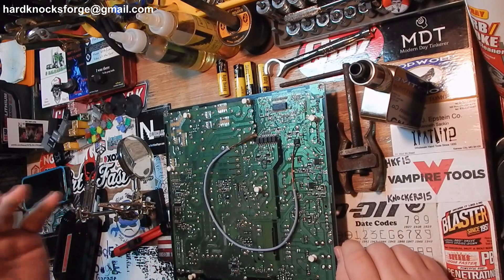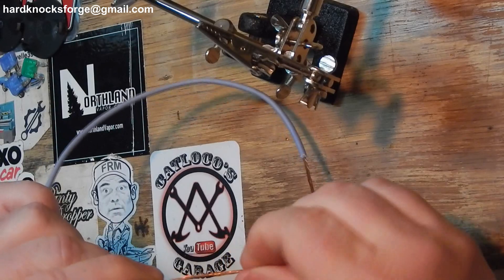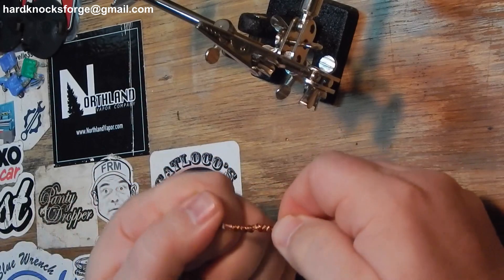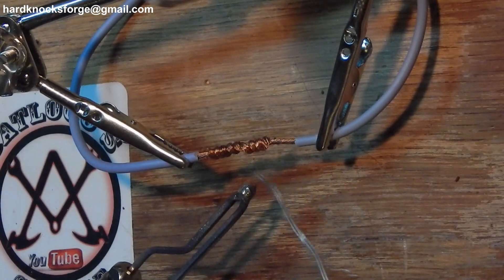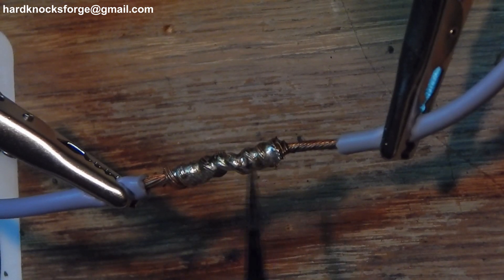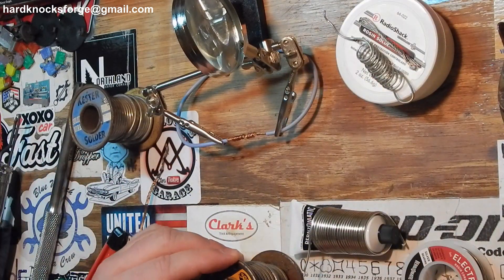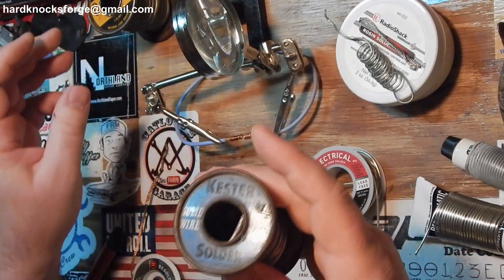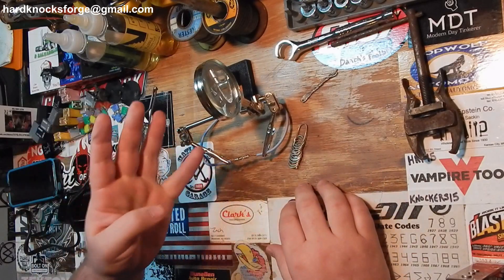How to Solder wires tips and tricks for the best connections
Neiko 01902 Helping Hands w/ Magnifying Glass
Weller D550PK 260/200-watt Professional Soldering Gun
Lead Solder Wire 60-40 with Rosin Core
BernzOmatic SRC300 3 oz. Lead Free Silver Bearing Rosin Core Solder
Aven 17542 Desoldering Wick
American Beauty SS-8 Solder Sucker Bulb
Desoldering Wick & Desoldering Pump
A little how to for the DIY guys on how to solder and get the best results possible. I was actually shown how to solder by a guy who works for a nearby nuclear power plant. This method is tried and true. It’s not even that hard once you get the hang of it. With just a little practice you will be soldering like the pros in no time. This is the only way I solder wires, of course I usually add the marine grade heat shrink on everything also.